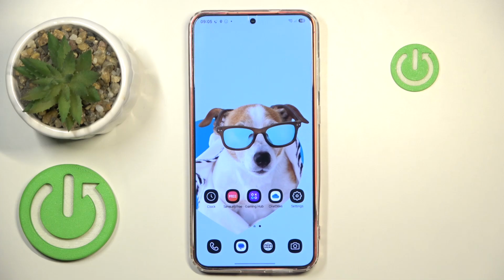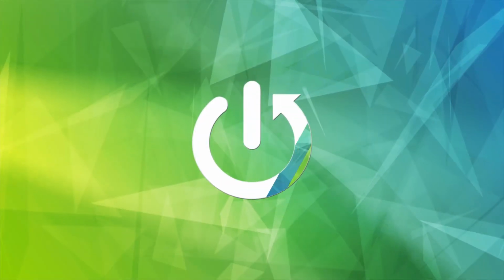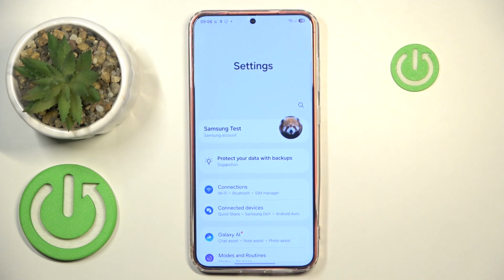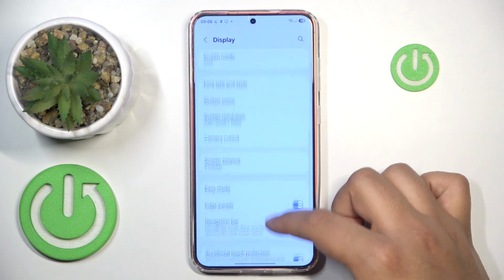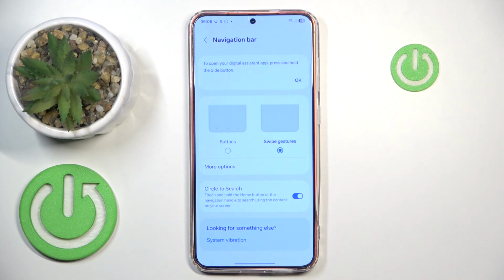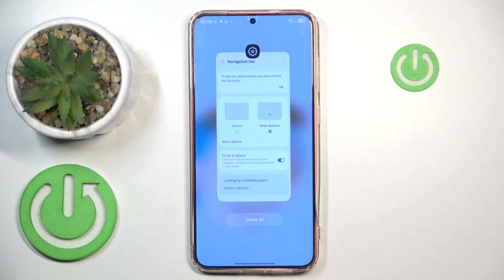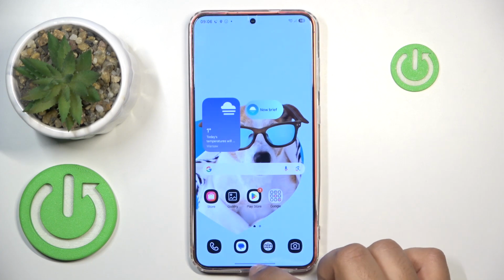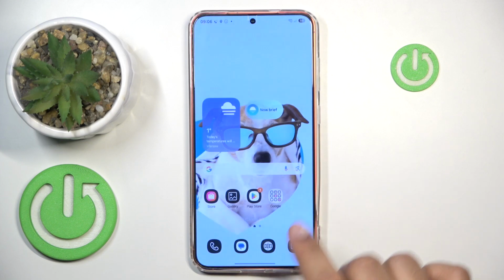How to Change System Navigation Method on SAMSUNG Galaxy S25+ – Customize Your Navigation Style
If you want to learn how to change the system navigation method on your SAMSUNG Galaxy S25+, we’re here to help! In this tutorial, we’ll show you how to switch between different navigation styles, such as gesture-based or button navigation, to suit your preference. So, let's follow all the shown steps and successfully change the system navigation method on SAMSUNG Galaxy S25+!

How to change system navigation method on SAMSUNG Galaxy S25+? How to switch between gestures and buttons on SAMSUNG Galaxy S25+? How to customize navigation settings on SAMSUNG Galaxy S25+? How to enable gesture navigation on SAMSUNG Galaxy S25+?